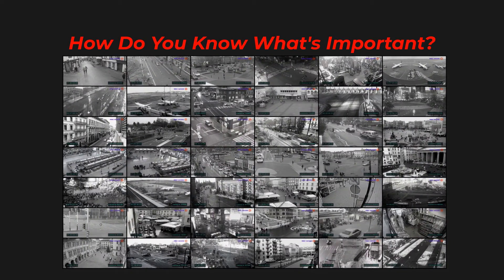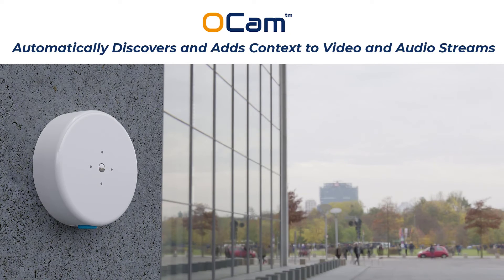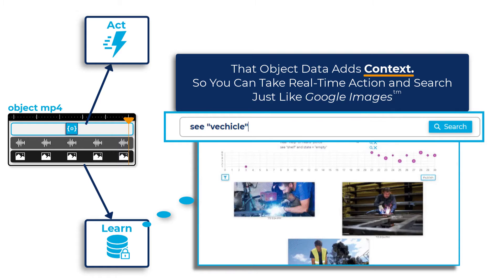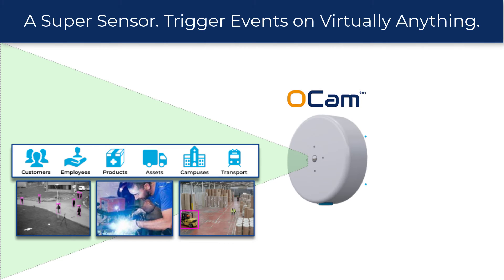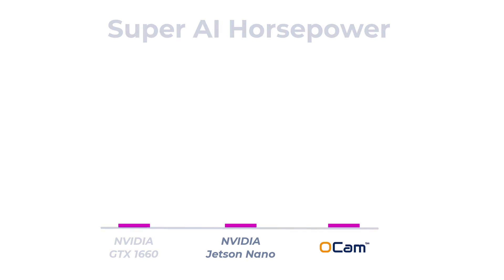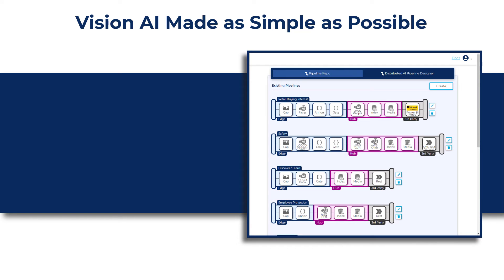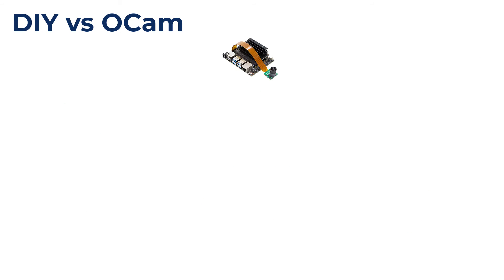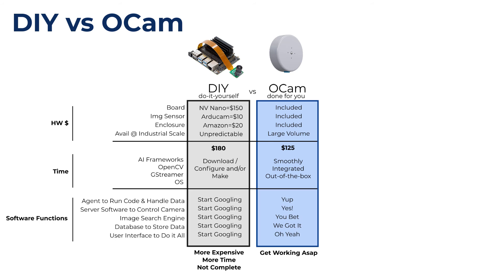OCam: A Camera That Adds Context to Your Videos (and Beyond)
Searchable media streams, enriched with AI-discovered object data, right at the edge

It's a super sensor, a done-for-you AI camera solution, and an engine for all your CV models, it's everything you've ever imagined about an MV-ready embedded camera coming into one place.